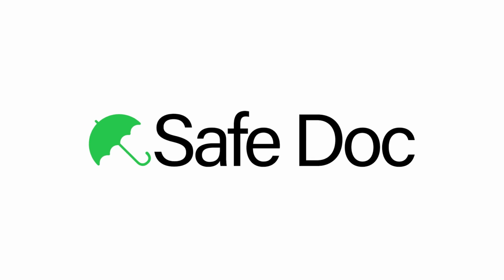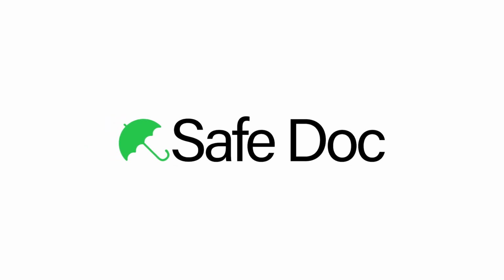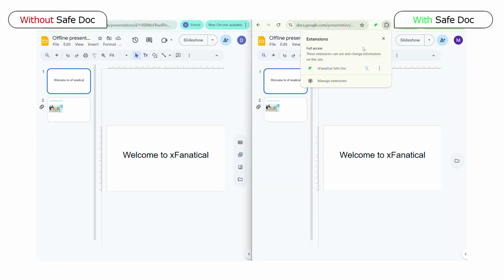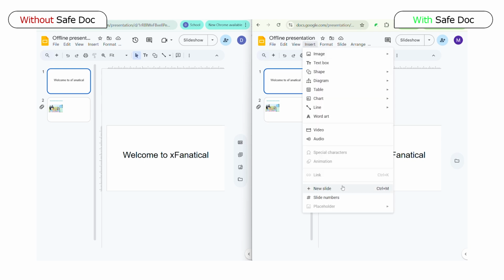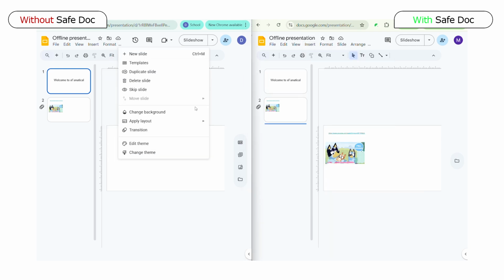Block Templates in Google Slides using Safe Doc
Learn how to create Block Templates in Google Slides using Safe Doc, a game-changer for Google Workspace for education, particularly in K-12 school management. This tutorial is designed to help educators and administrators maximize their use of Google Workspace, formerly known as GSuite, to streamline their workflow automation and enhance their google classroom experience. By mastering Block Templates in Google Slides, you'll be able to create engaging and interactive presentations that cater to the needs of your students, making the most out of Google Cloud Partner services and Apps for Education. In this video, we'll walk you through the process of how to Block Templates in Google Slides using Safe Doc, providing you with valuable google workspace tutorials, tips, and tricks to take your google education experience to the next level. Whether you're looking to simplify your Google Workspace workflow automation or seeking innovative ways to use Google Slides, this video is perfect for you. Discover the full potential of Block Templates in Google Slides and start creating stunning presentations today.

About Us:
xFanatical is a software development company in Rancho Cucamonga, California, USA. Established in 2019. The focus of the company is on two main sectors. One is the education and business organizations. We're helping both in making their work faster and smoother by automating them by integrating our custom solution with Google Workspace. Visit the links to explore our products.